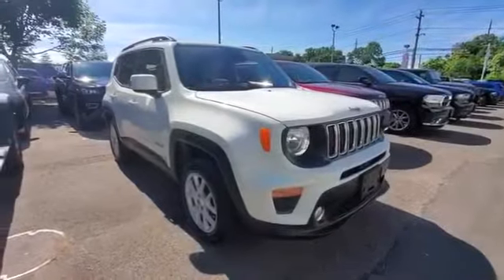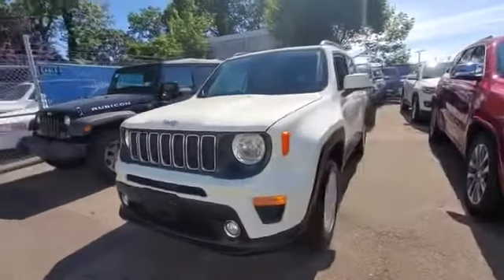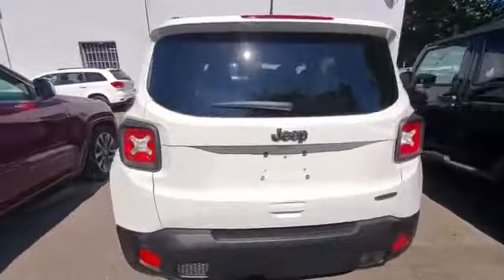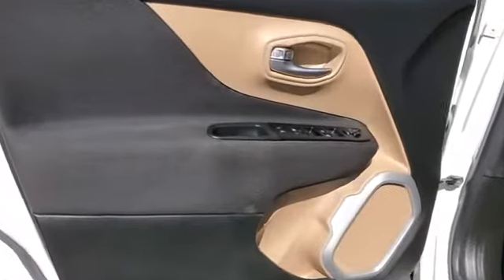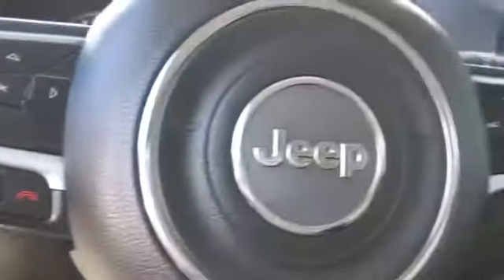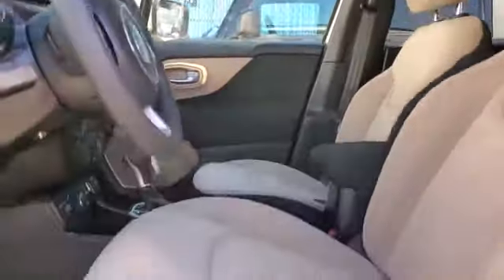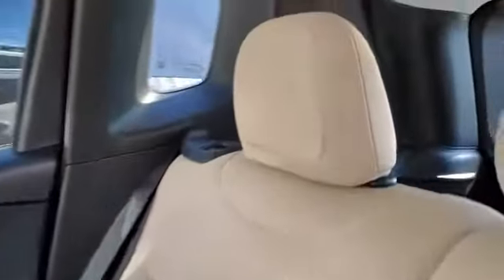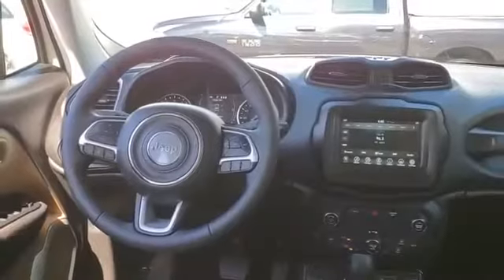Used 2019 Jeep Renegade Latitude ZACNJBBB2KPJ73378 Wantagh, Levittown, Amityville, Huntington, Bronx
2019 Jeep Renegade Latitude ZACNJBBB2KPJ73378 Video

This 2019 Jeep Renegade Latitude ZACNJBBB2KPJ73378 is full of phenomenal features such as: